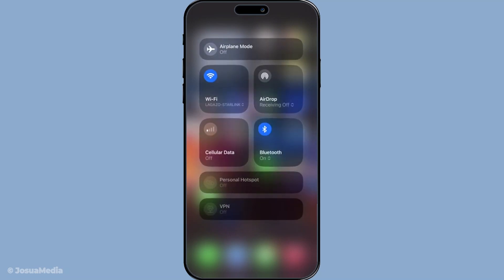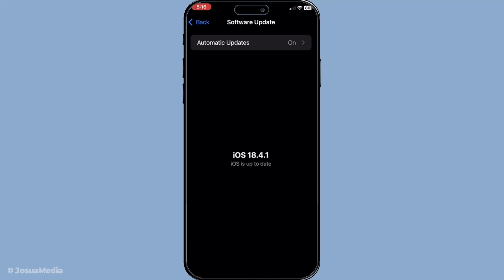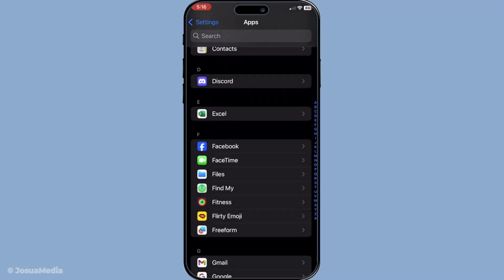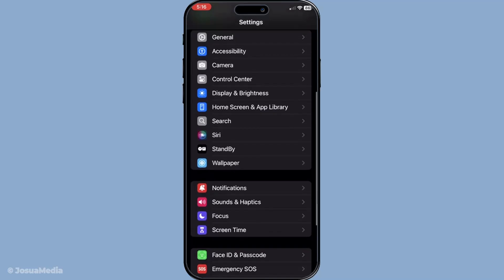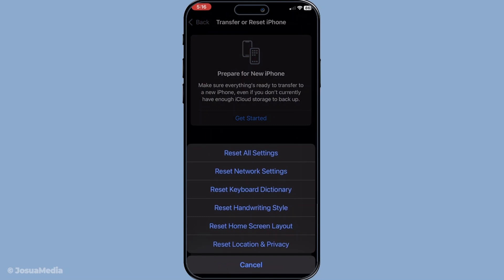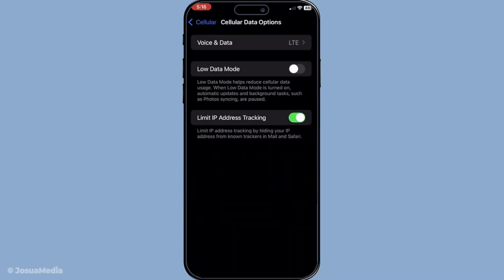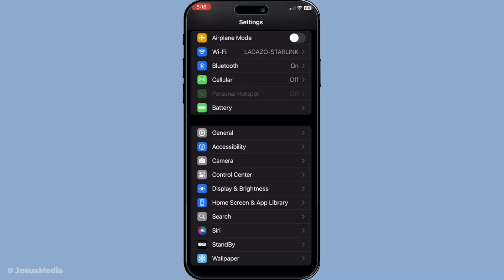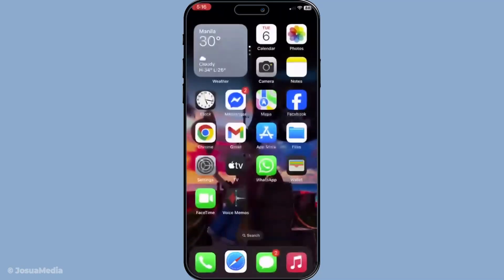How To Fix Facetime Hanging Up And Disconnecting Randomly On Iphone (2025 Guide)